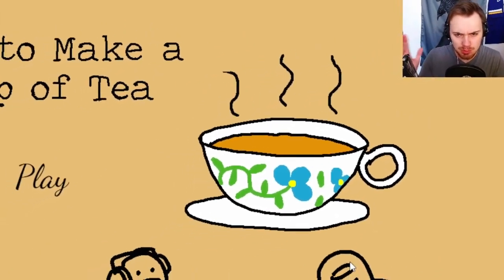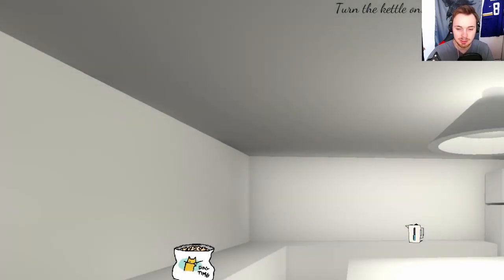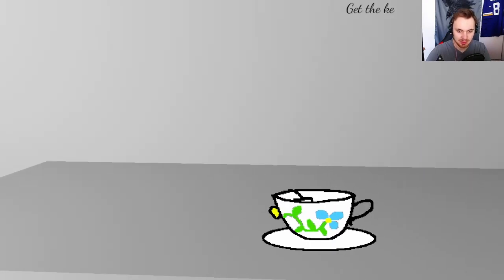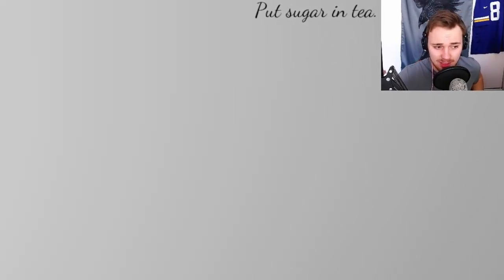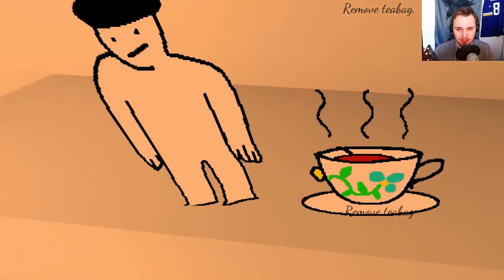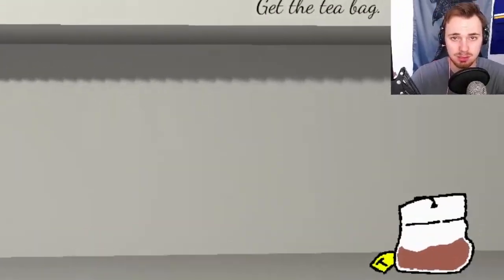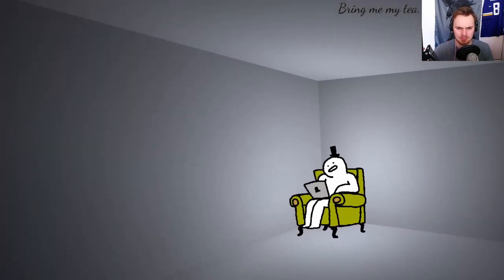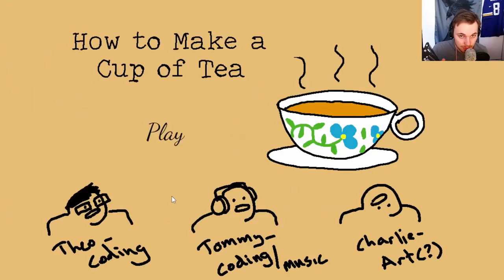Did I Just bought a British Voice actor for a Flash Game ?! | How to make a Cup of Tea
Never expected that tbh poor best friend... but you served well now you get served in a cup...